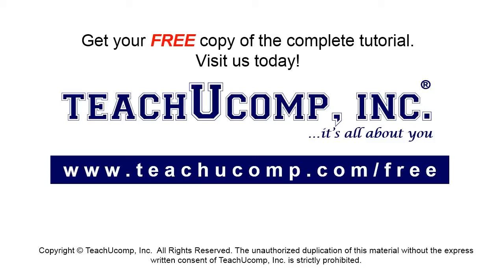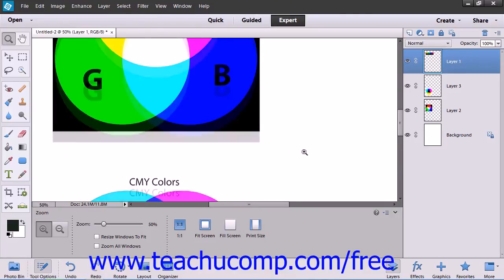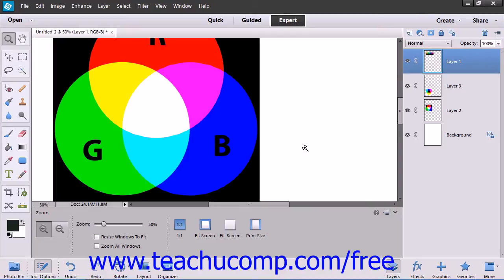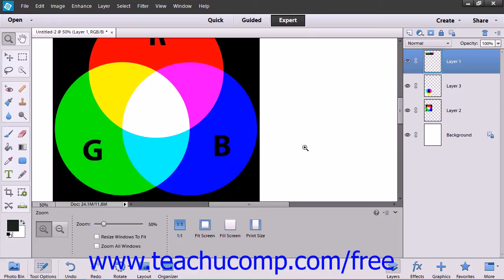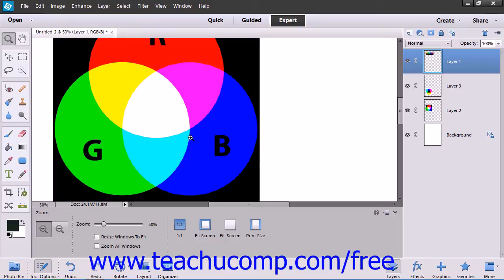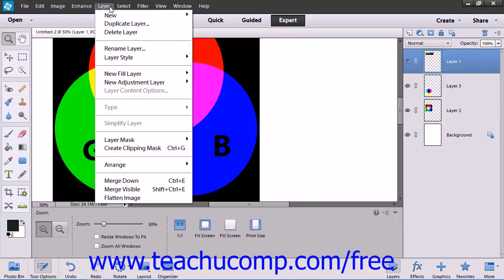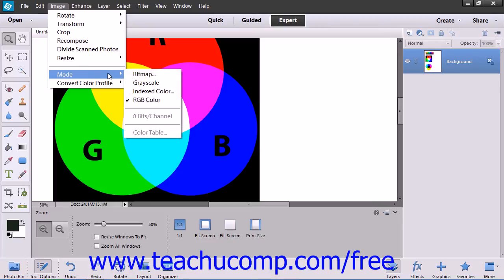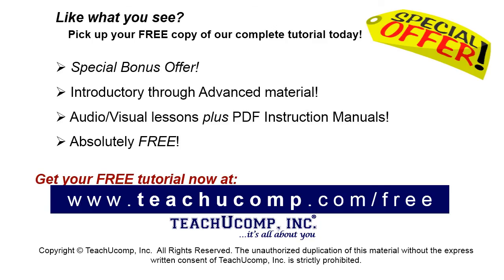Photoshop Elements 12 Tutorial Color Mode Conversion Adobe Training Lesson 5.2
Learn about color mode conversion in Adobe Photoshop Elements A clip from Mastering Photoshop Elements Made Easy v. 12. - the most comprehensive Photoshop Elements tutorial available. Visit us today!